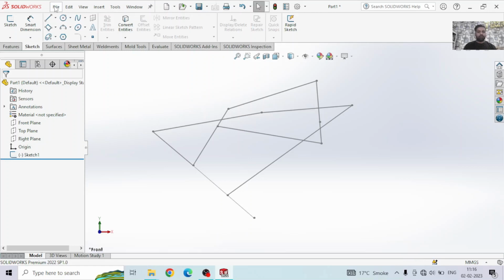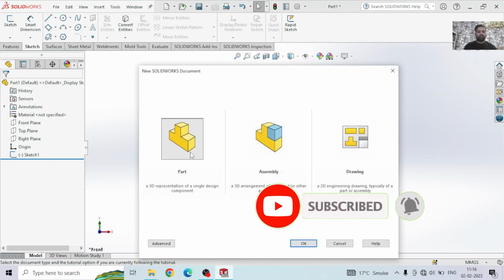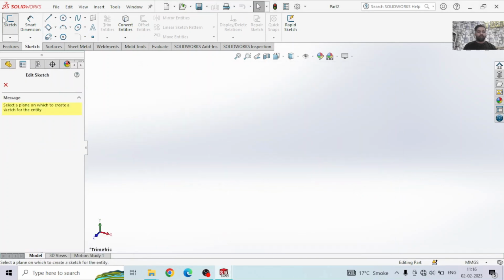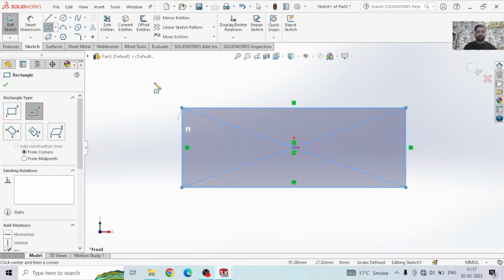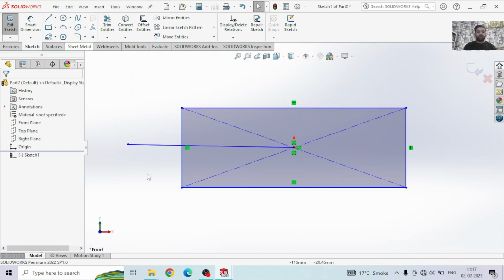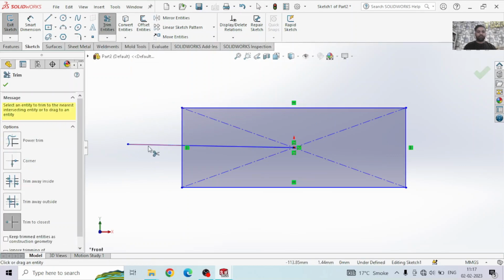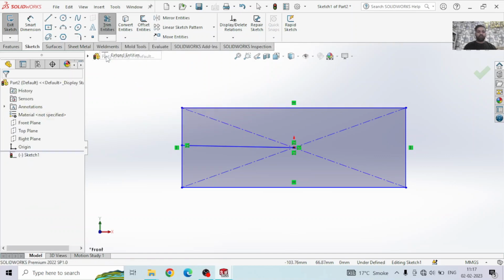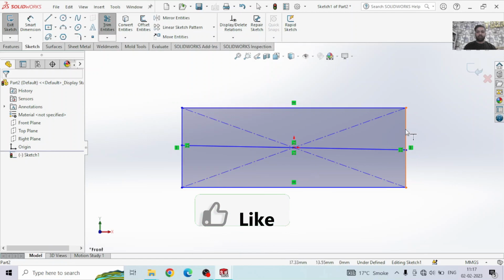Sketch Part 6 | SolidWorks Tutorial For Beginners | CAD Tutorial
Solidworks Dimensions Disappearing in Sketch: Solved!,
Solidworks Simulation tutorial,
Truss analysis,
How to solve smart dimension problem in SOLIDWORKS,
Solidworks Tutorial for Beginners,
Solidworks Interface,
Add ins,Units,
Option #01 |SolidWorks Tutorial in Hindi
Introduction to Sketches using SolidWorkS,
SolidWorks Tutorial: Sketch Fillet,
SolidWorks Tutorial: Linear Sketch Pattern,
How to Make TWISTED TAPE in SOLIDWORKS | The Research Lab,
SolidWorks - Swept Name Display,
SolidWorks Tutorial 1 Interface, New Part, Options , Units, Getting Started,
Ultimate SolidWorks Tutorial 2021 for Beginners (In depth explanation) Part 1,
Single pipe connection how straight pipe joint for pipe straight and joint pipe connection#,
solidworks tutorial for beginners introduction & interface,
SolidWorks Tutorial for BeginnerS, Solidworks education, Solidworks lessonS, Solidworks training,
solidworks Malayalam tutorial,
Simply Supported Beam, Shear & Moment Diagram, Bending, SoliDWORKS,